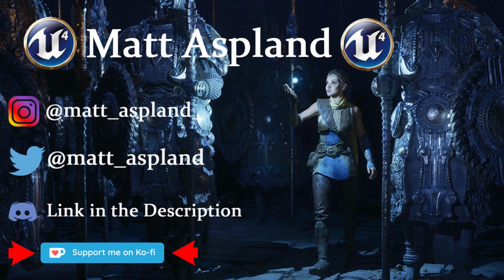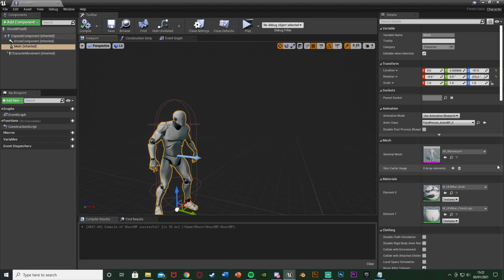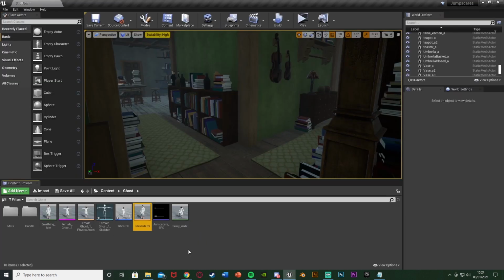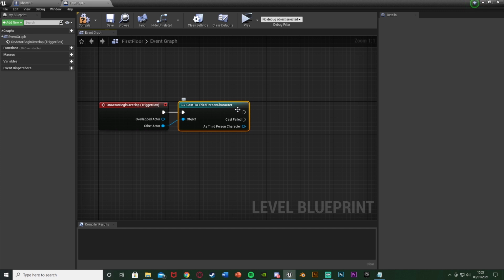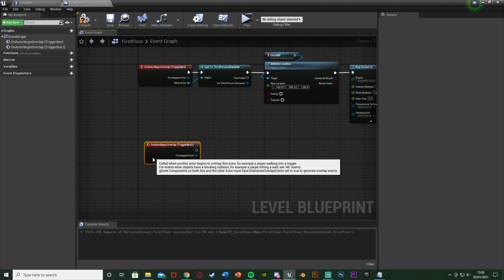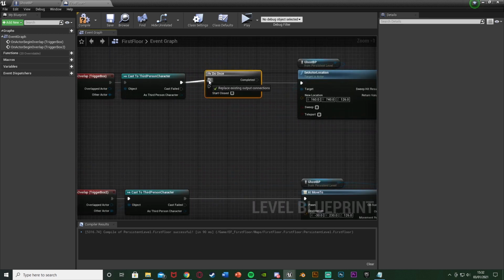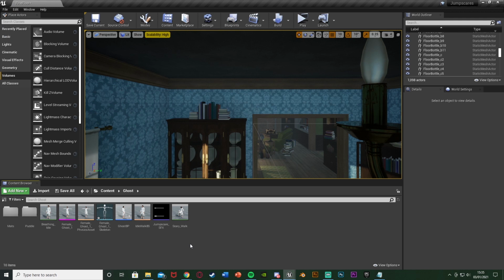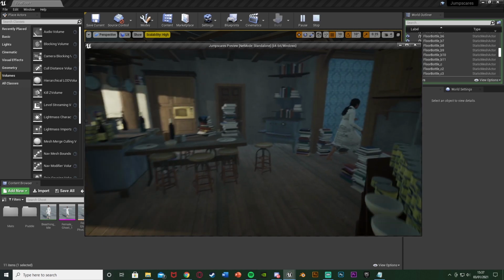Ghost Spawns And Runs Through Doorway Jumpscare - Unreal Engine 4 Tutorial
Hey guys, in today's video, I'm going to be showing you how to create a jump scare with two parts. The ghost will spawn when you reach a certain point, and when you then get closer to the ghost, it will run away. All of this is accompanied by sound effects.

00:00 - Intro
00:29 - Overview
00:56 - Tutorial
14:46 - Final Overview
15:20 - Outro